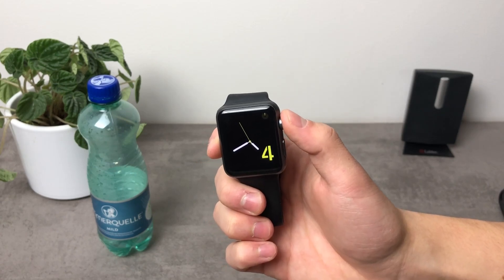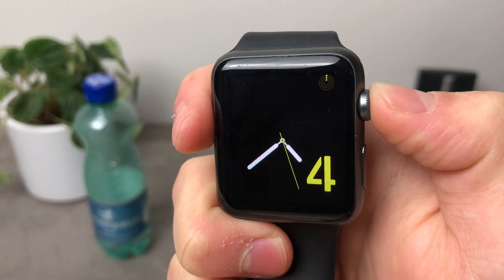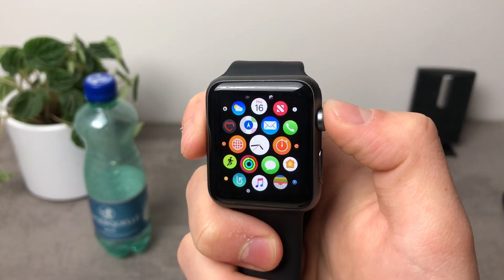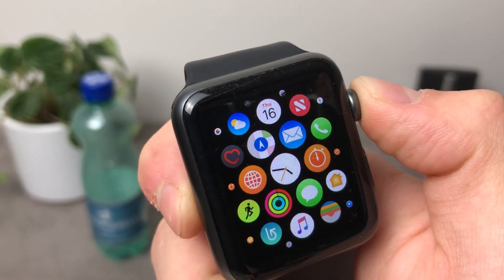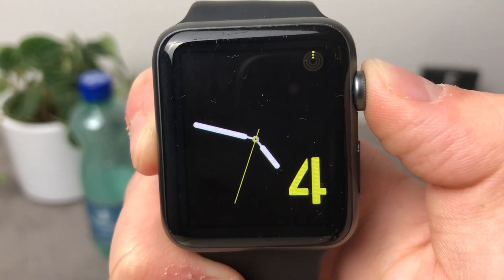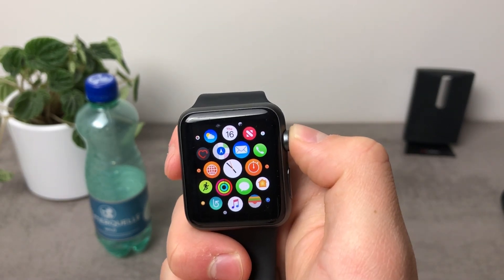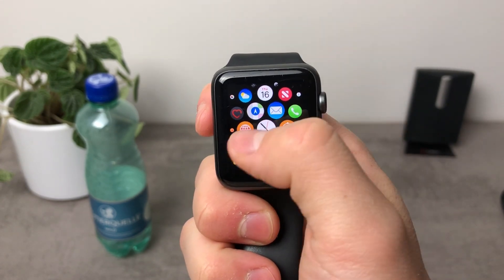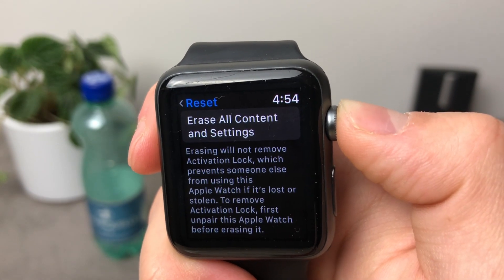How to Use Apple Watch - Speed it Up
This easy trick made my personal Apple Watch a lot faster and more responsive, so if you also have your own Apple Watch, then I recommend you to perform this trick in order for the Watch to run faster. And then you’ll know how to speed up Apple watch and use it a lot more productively.